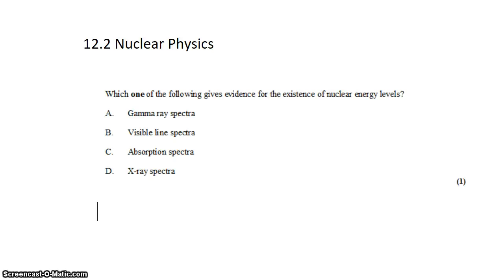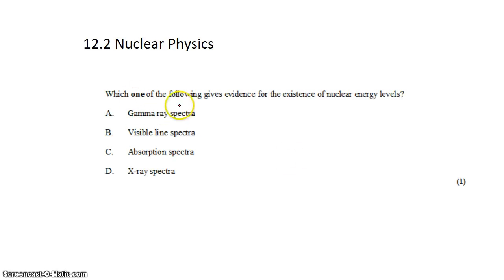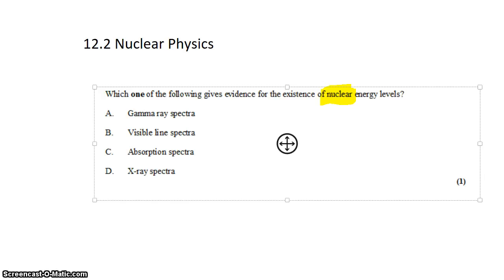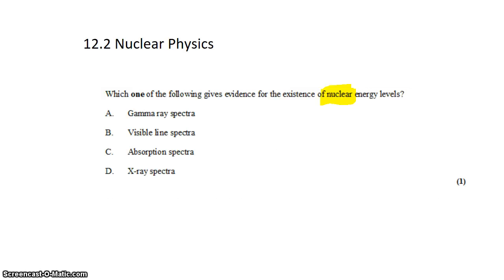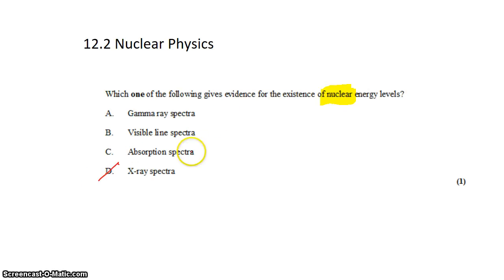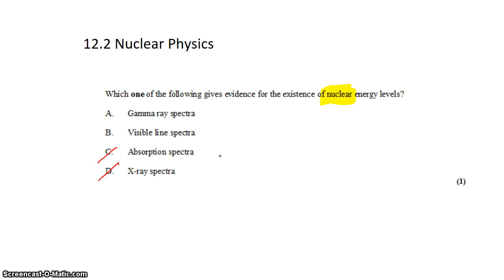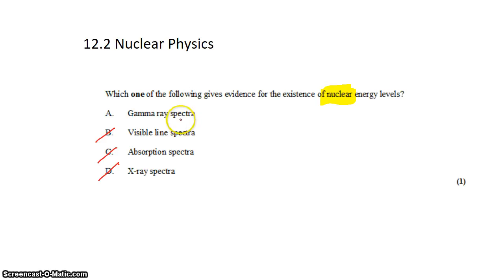12-2 Nuclear Energy Levels